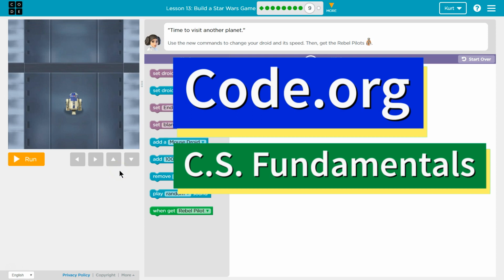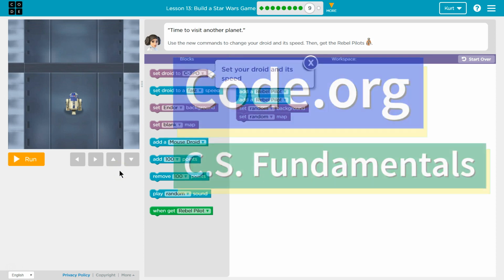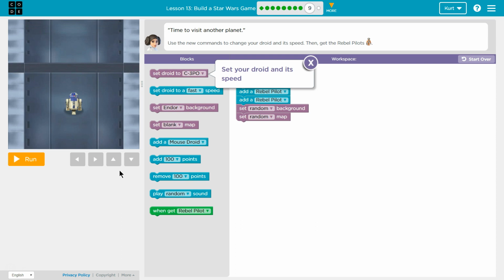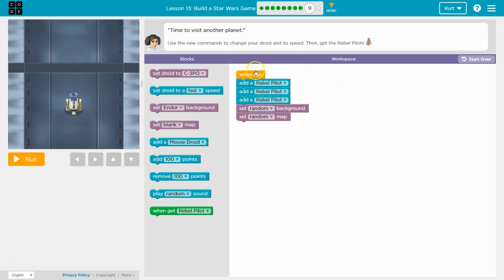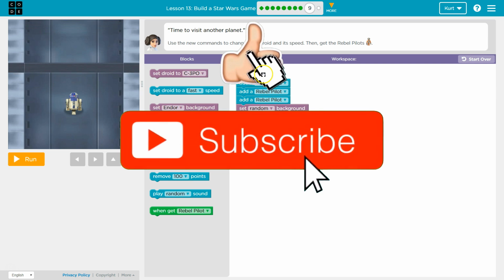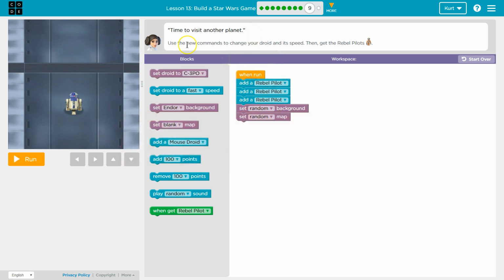Code.org Lesson 7.9 Build a Star Wars Game | Answers Explained | Course D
Build a Star Wars Game is lesson 7 in the Code.org's CS Fundamentals Course D. This course is an excellent way to learn coding. Each part challenges students to accomplish a new task while learning computer science concepts. This particular course,  C.S. Fundamentals is often used in elementary. In this video I walk through step-by-step how to get the right answer for this puzzle. Tutorials for more lessons are linked below.